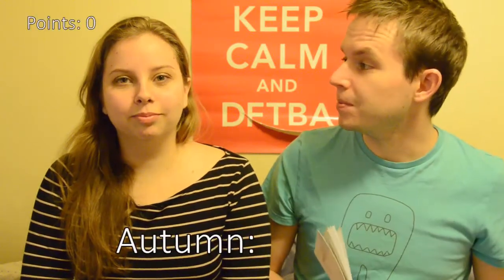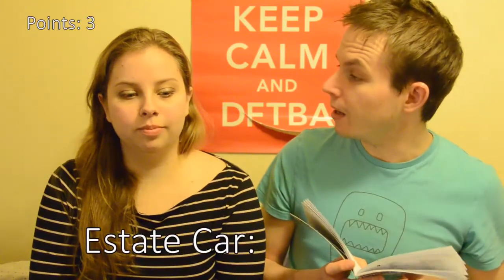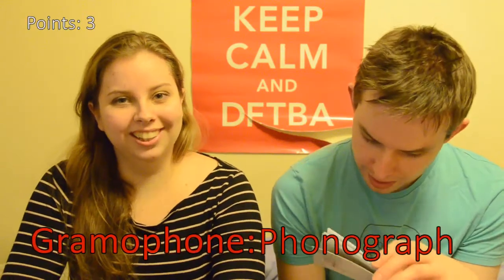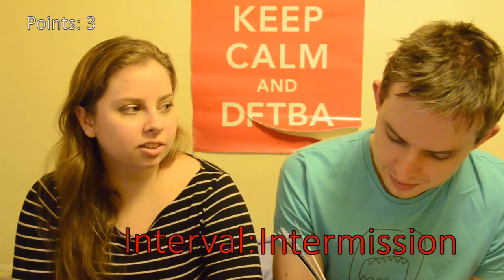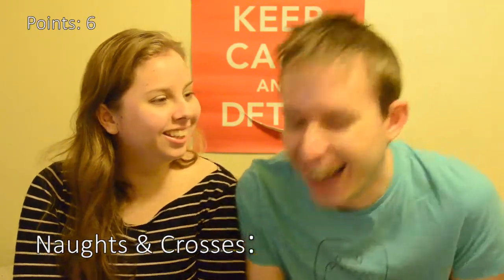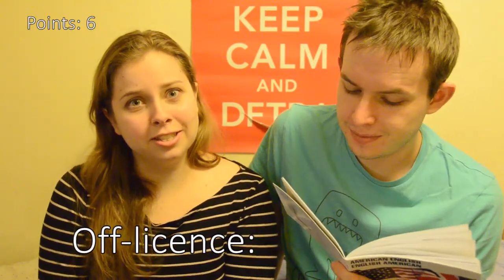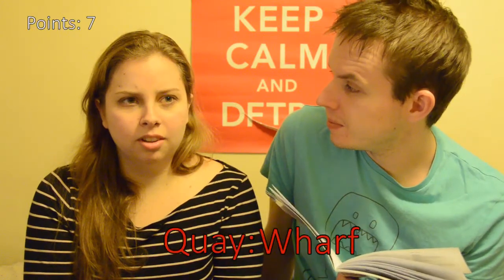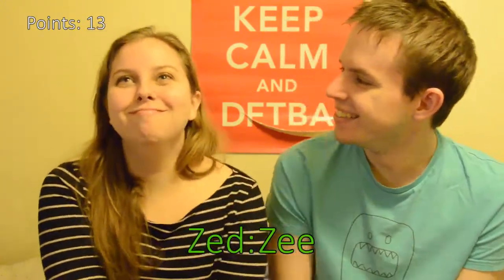English to American Challenge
Part One. David challenges Genevieve to see if she knows what the American equivalent of certain English words are.